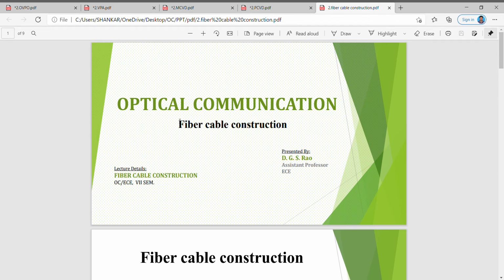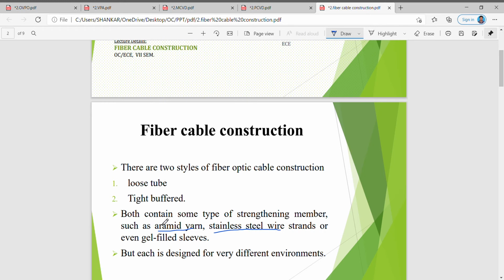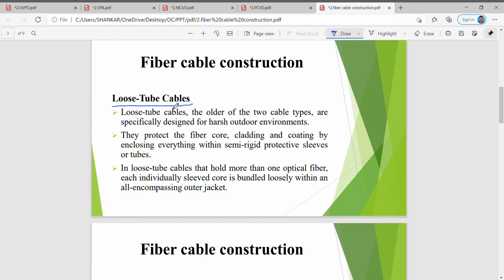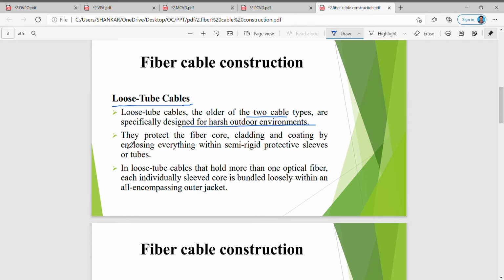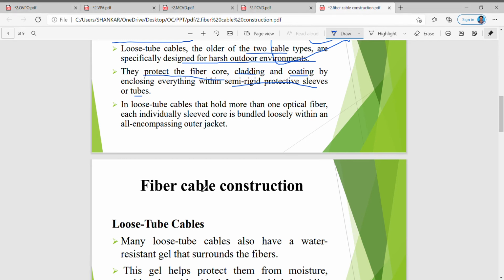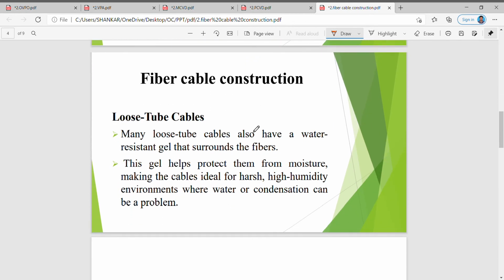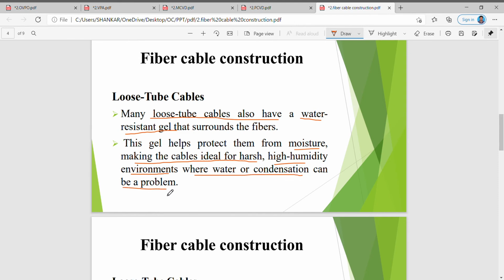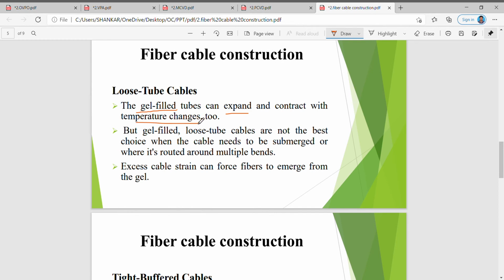Fiber cable construction, loose and tight buffered cables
In this lecture Fiber cable construction, loose and tight buffered cables are discussed